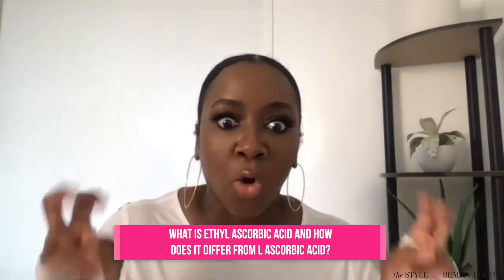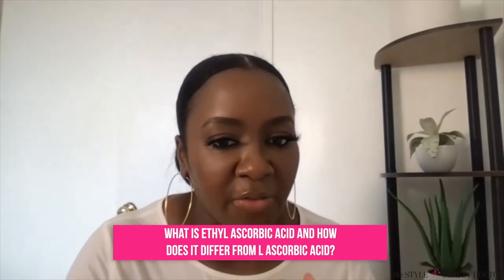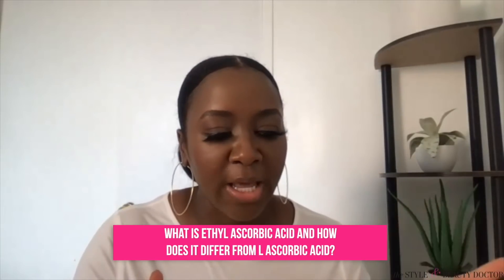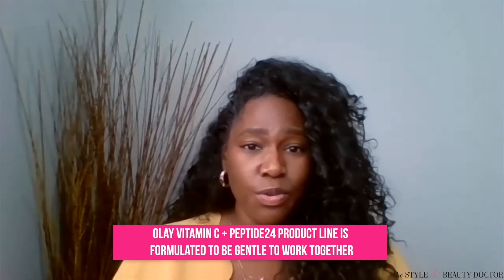Do You REALLY Need Vitamin C Serum? | Black Skincare Over 40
Do you REALLY need vitamin C serum (or moisturizer) in your skincare routine? It helps  to boost collagen and can help brighten the skin, but do you REALLY need it? And how does it work for Black skin? Thank you to Olay for partnering with me on this video. I had a chance to try out the Olay Regenerist Vitamin C + Peptide24 Hydrating Moisturizer months before it launched and loved it, but had some questions about the ingredients so I have Dr. Markaisa Black, PhD Senior Scientist at Olay to chat with us.

TIMESTAMPS:
0:00 Is vitamin C really necessary?
2:18  About Dr. Markaisa Black, PhD (Clark Atlanta & Morehouse)
3:21 What's the difference between l ascorbic acid and 3-0 ethyl ascorbic acid?
4:23 Can we get collagen boosting properties from 3-0 ethyl ascorbic acid?
5:33 Difference between vitamin C and niacinamide tyrosinase inhibitors? can they be used together?
7:05 What CAN we use with vitamin C and what CAN'T we use with vitamin C?
9:18 How to use vitamin C and retinol in your routine
11:02 Do you need to use an AHA cleanser before using vitamin C to increase penetration?
11:54 Vitamin C and sensitive skin
13:03 Vitamin C and sunscreen

there's also now an SPF 30 version

Olay Regenerist Vitamin C + Peptide24 Cleanser

Olay Regenerist Vitamin C + Peptide24 Serum

Olay Regenerist Vitamin C + Peptide24 Eye Cream (Fragrance Free)